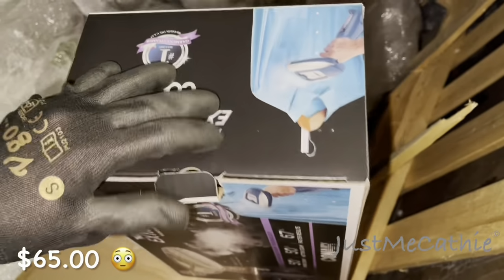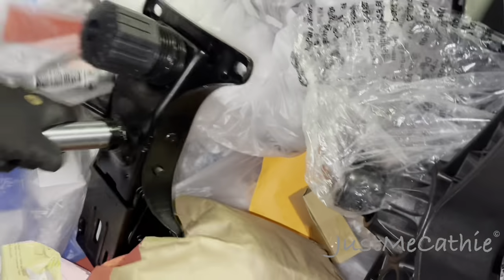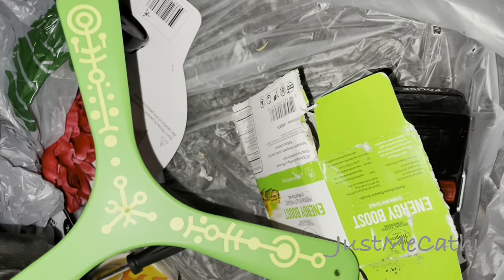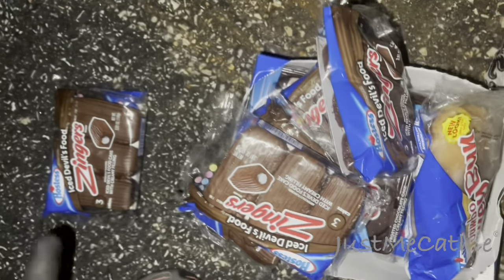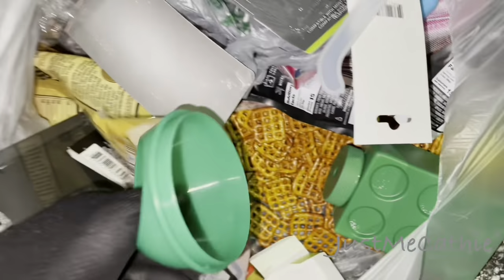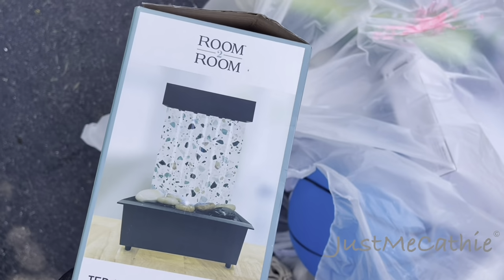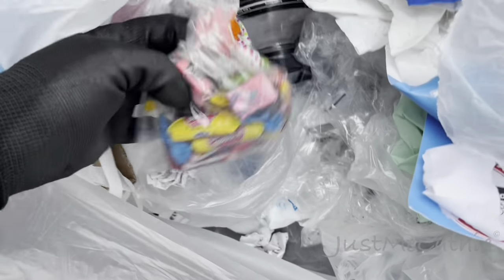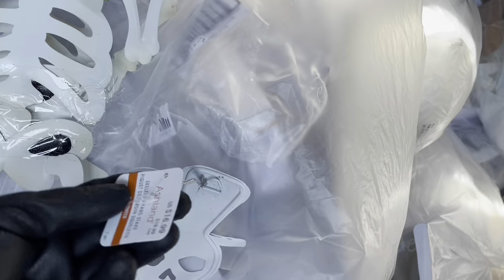I SCORED So Much Dumpster Diving Behind Retail Stores! & Five Below Tossed Out BAGFULS Of New Stuff!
Come Along With Me As I Go Dumpster Diving At 10 Stores! We hit Bed Bath Beyond, Five Below, 2 Dollar Tree, 2 Staples, Walgreens, Michaels & 2 CVS!

We Will Look For Treasures That We Can Reuse, Repurpose, Recycle & Donate. Most Items I Find Are Either Used By My Family Or Donated To The Vietnam Veterans Of America, A Local Domestic Violence Womens Shelter, A Local Homeless Shelter & A Local No Kill Animal Rescue. 😊

Links To Items I Use And Purchase From Amazon 😃

💜Grabber Two Pack
💜Gloves (in winter)
💜 IKEA Bags

💜If you’re looking for AMAZING Intros, Channel Trailers, Channel Art, Video Graphics, Editing services etc. Please check out Robin at:

**I donate most everything I find in the dumpsters, I don’t sell to viewers. Usually It has all been donated before the video is uploaded, I’m sorry.**